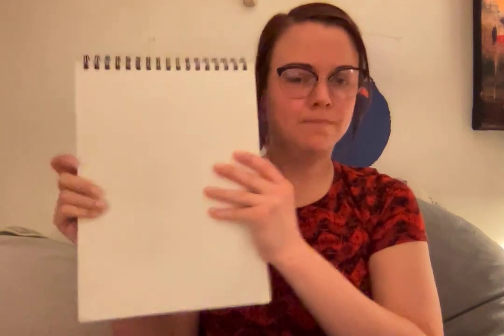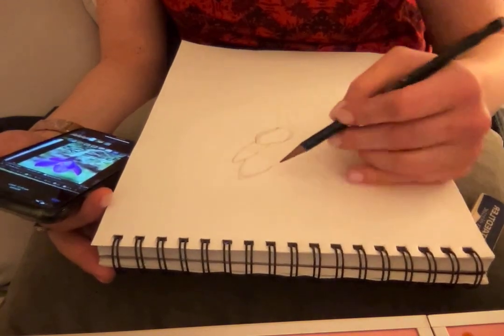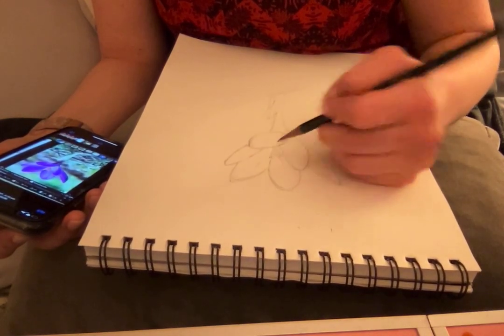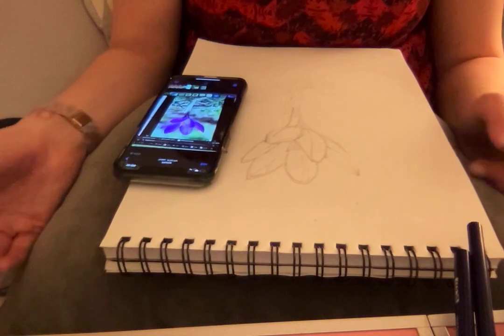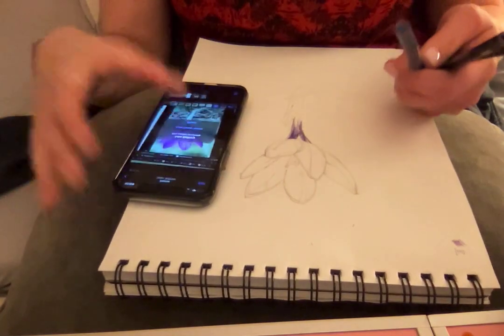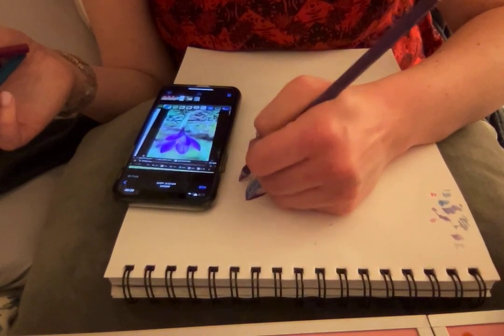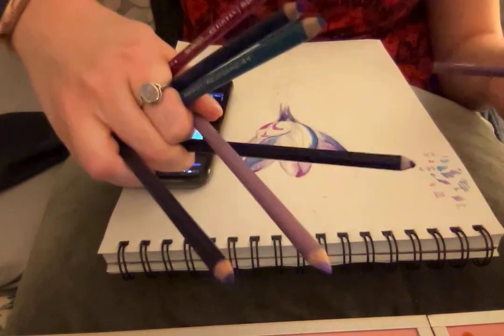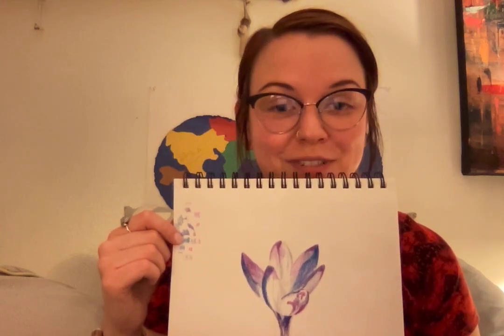It's Spring! Crocus Colored Pencil Rendering- Part 1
The signs of spring are upon us here in the midwest and we are soaking it all in. Join me for a colored pencil rendering of a purple crocus flower. This will be a two part episode.